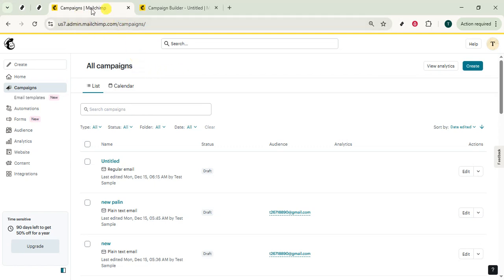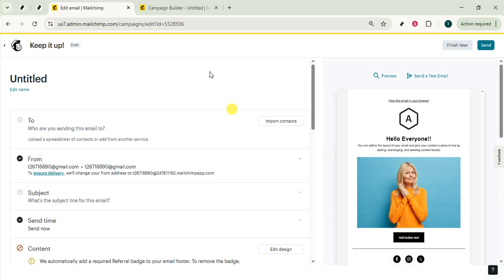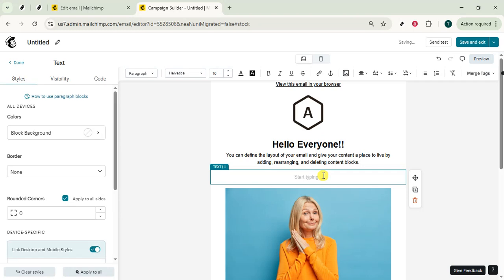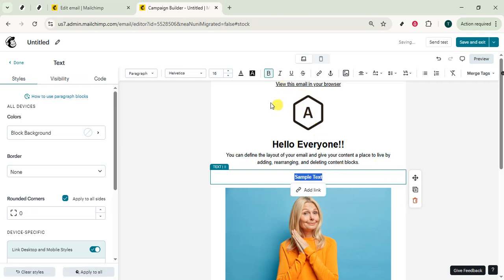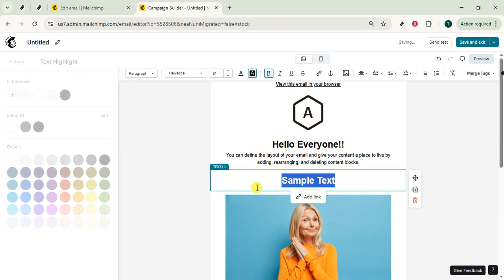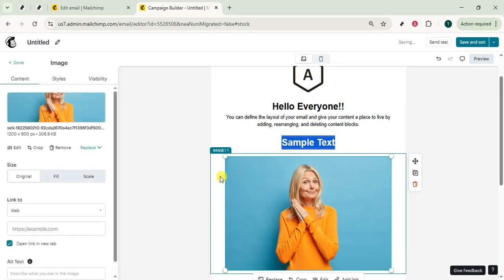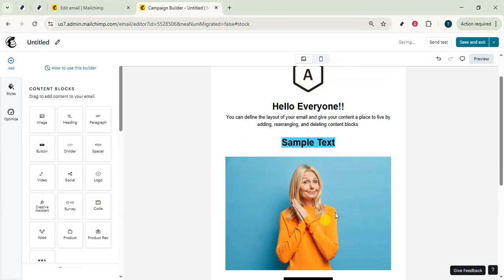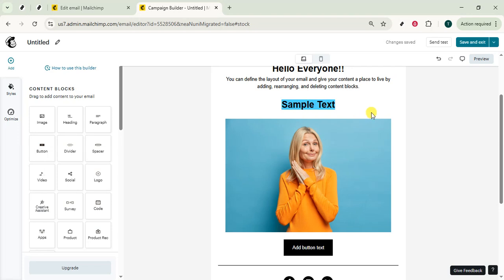How To Put Text Over An Image In Mailchimp (Step By Step Guide)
How To Put Text Over An Image In Mailchimp (Step By Step Guide) In this video, you’ll learn how to put text over an image in Mailchimp step by step. This beginner-friendly tutorial shows how to create visually appealing emails by adding text on top of images in Mailchimp emails. I’ll walk you through using the Mailchimp email editor, designing image overlays, and customizing text placement for your Mailchimp campaign design. If you want to make your Mailchimp emails more engaging and professional, this guide will help you put text over images in Mailchimp easily.